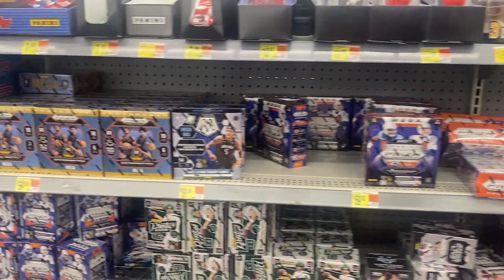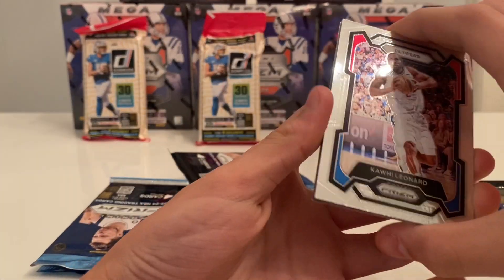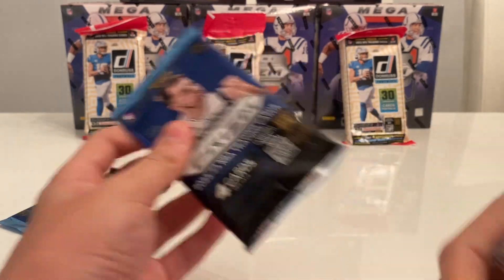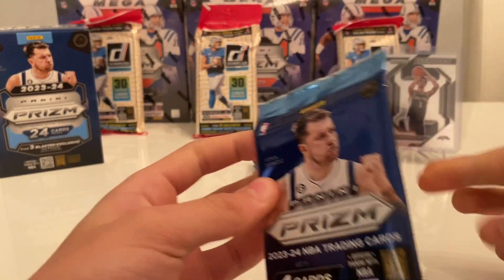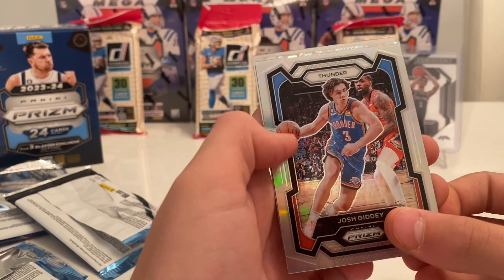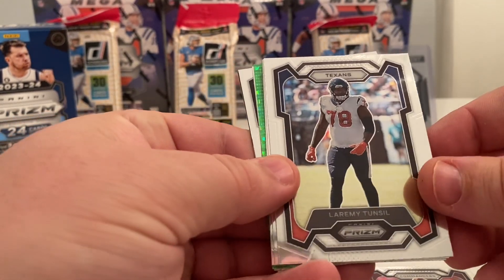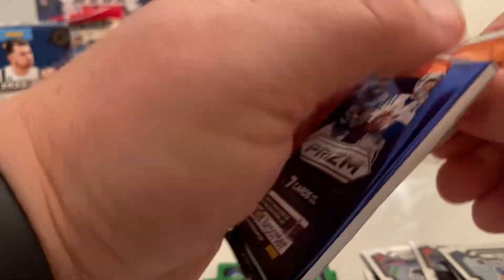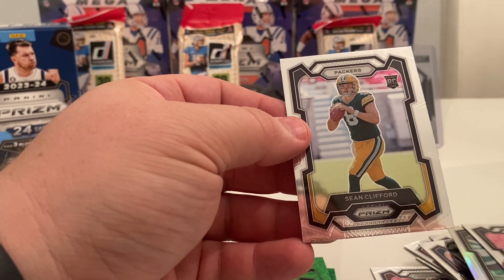Opening the BRAND NEW 2023 Prizm Basketball and Football! Wemby hit! 🔥